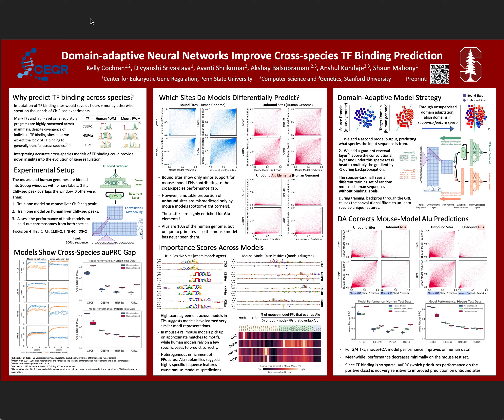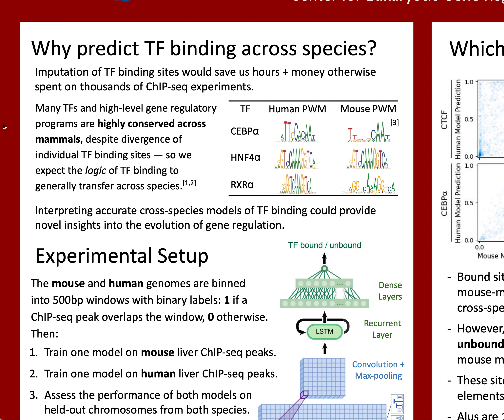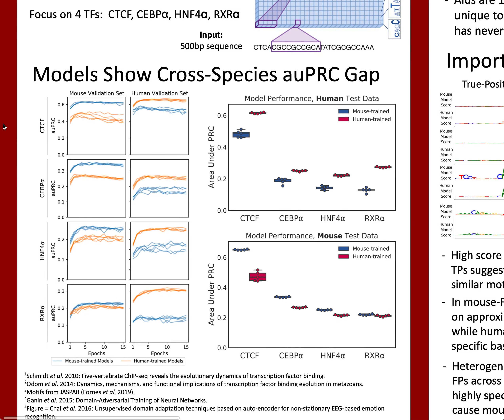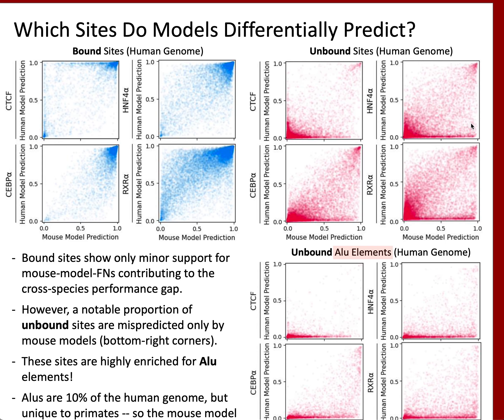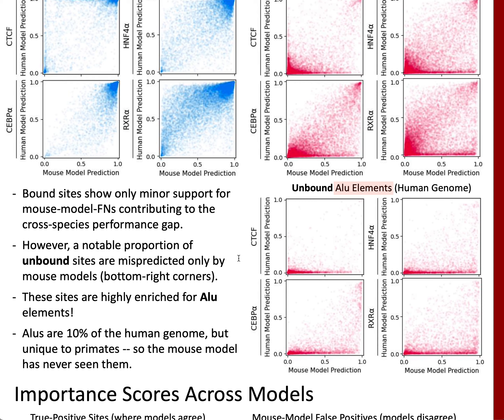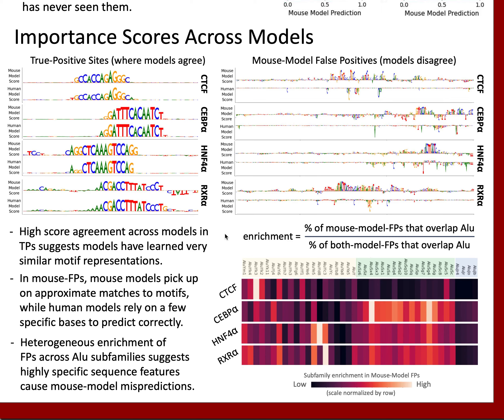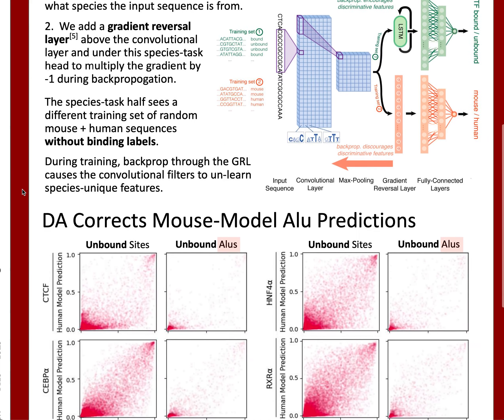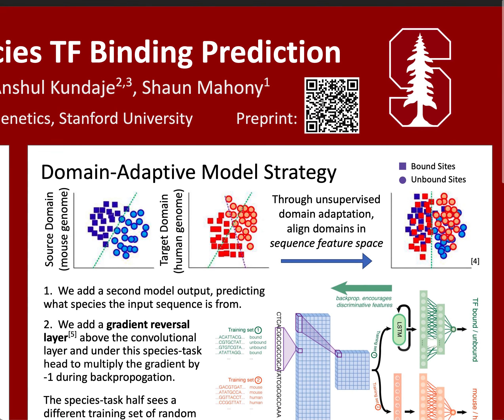Domain adaptive neural networks improve cross... - Kelly Cochran - RegSys - Poster - ISMB/ECCB 2021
Domain adaptive neural networks improve cross-species prediction of transcription factor binding - Kelly Cochran - RegSys - Poster - ISMB/ECCB 2021